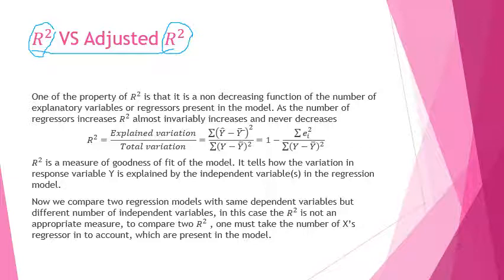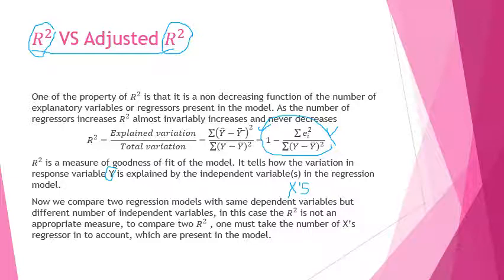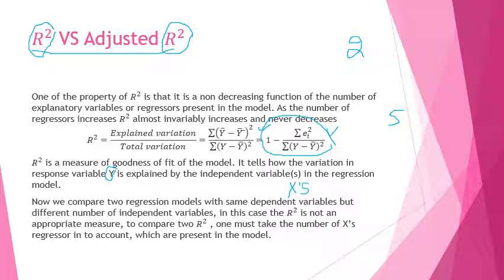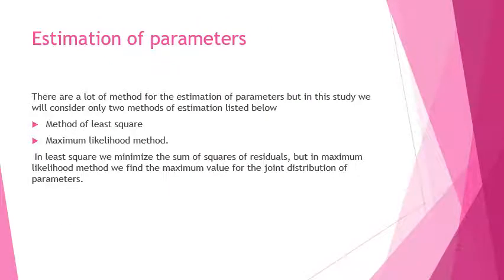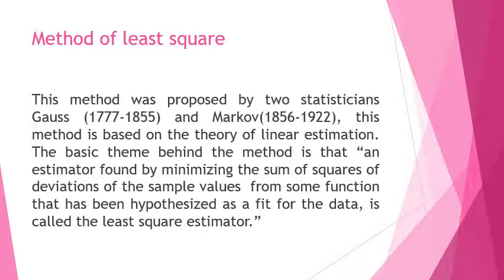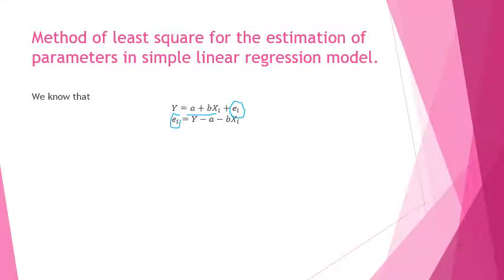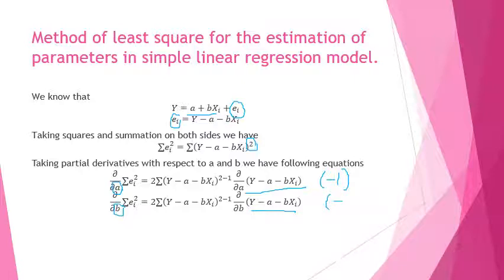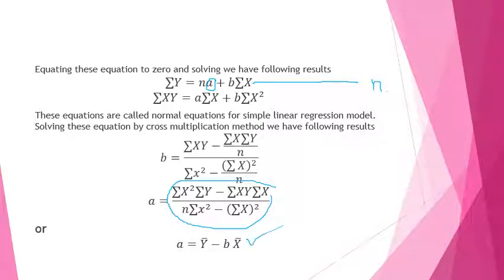Estimation of parameters by using method of least square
By: Dr Muhammad Arslan Nasir
Course: Econometrics
Semester 6